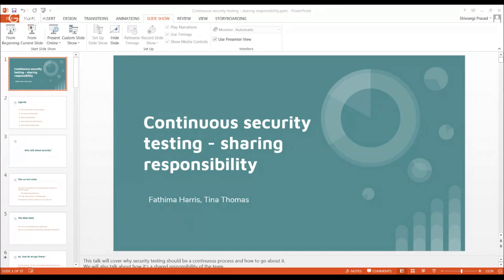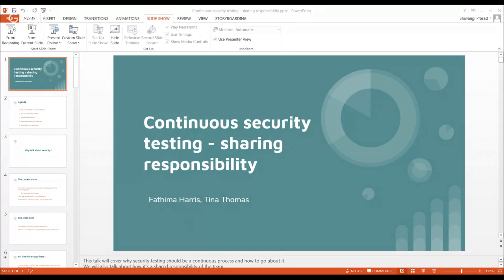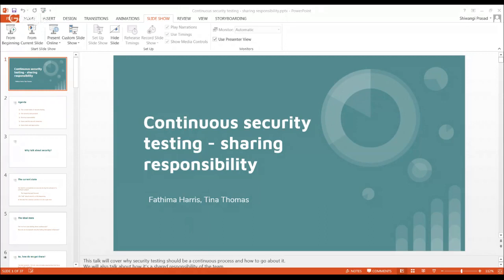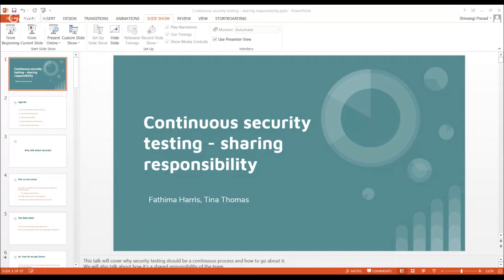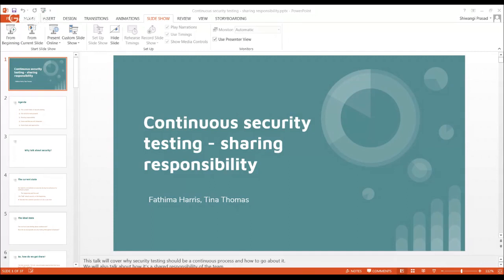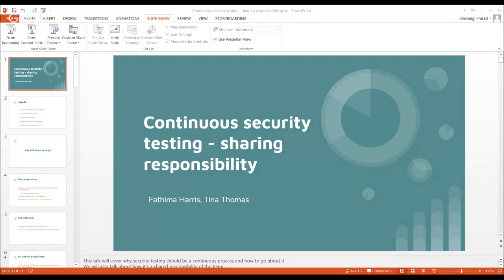Continuous security testing and sharing responsibility